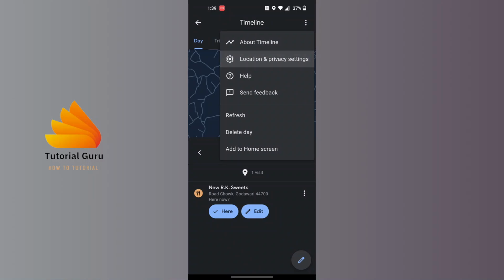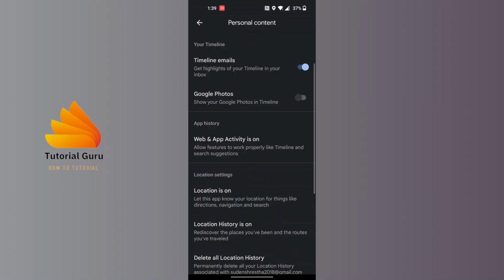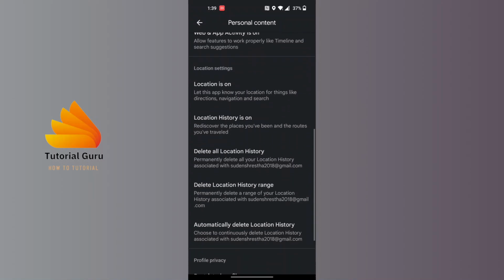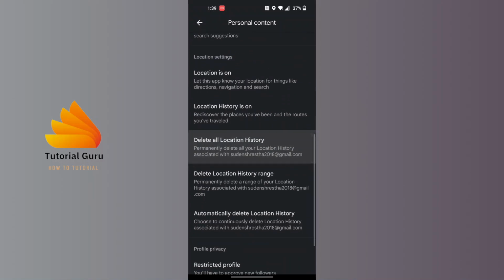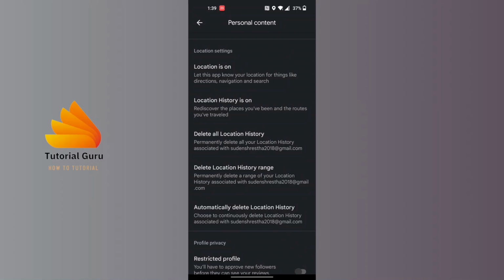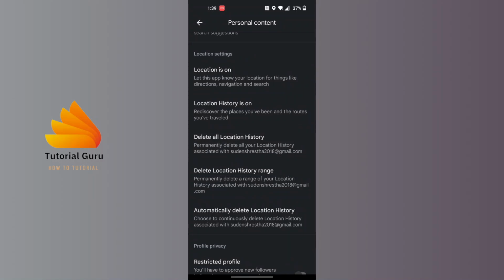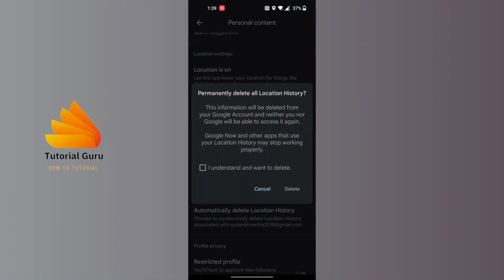How to Delete Location History in Google Maps on Phone 2024?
How to Delete Location History in Google Maps on Phone 2024 | TutorialGuru

Welcome to TutorialGuru! 📍 In this video, we'll guide you through the steps on how to delete Location History in Google Maps on your phone in 2024. Deleting your location history is essential for privacy or if you want to clear past visits from your timeline.